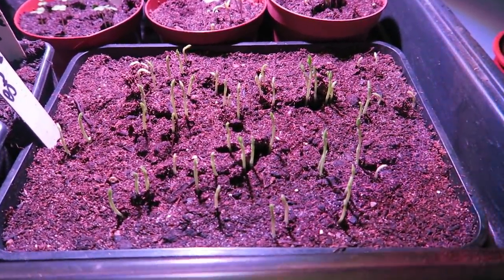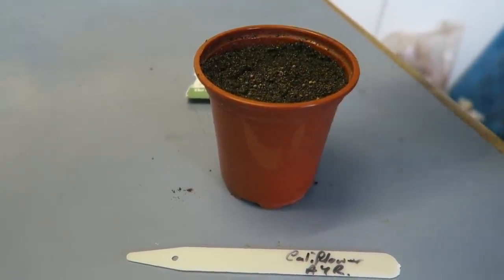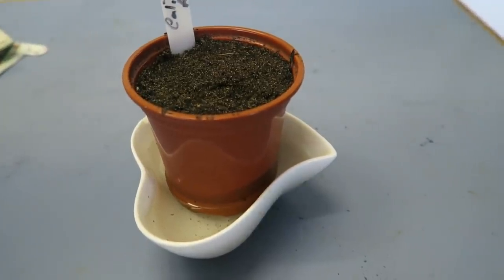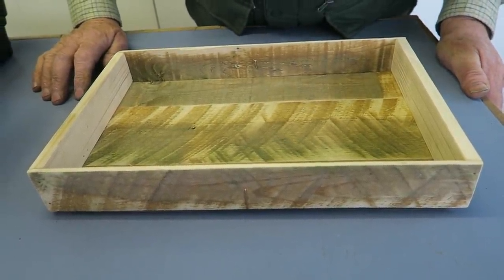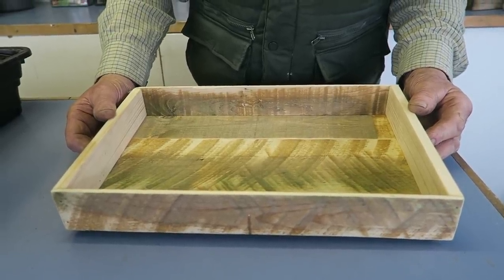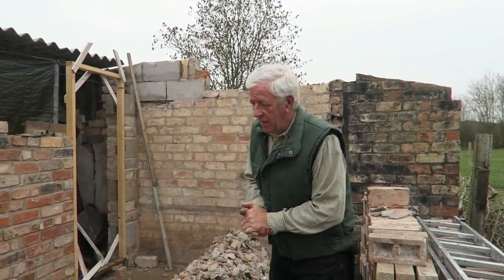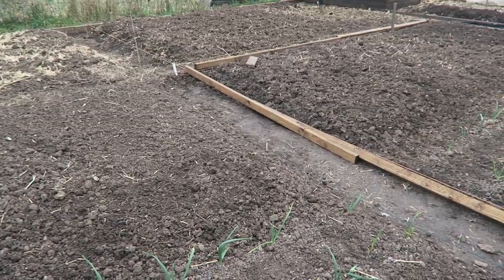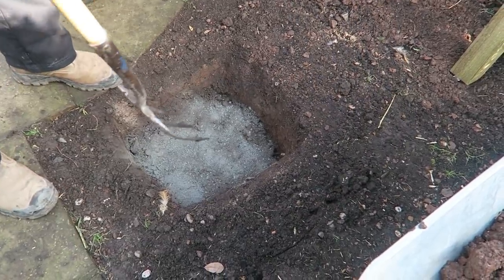Making Seed Trays, Setting Seed, Planting A Grapevine.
This week I showed how I make the wooden seed trays. Showed a update on the seeds set last week, show what I was setting this week. Planted a white fruited grapevine ready for establishing on the frame.Gave a update on the site for the new greenhouse.
Episode 144
Music Grace Behind The Curtain By Silent Partner.